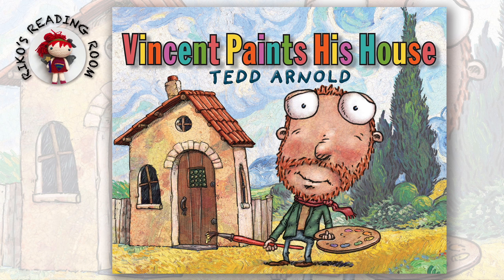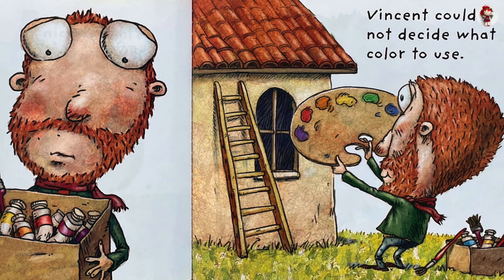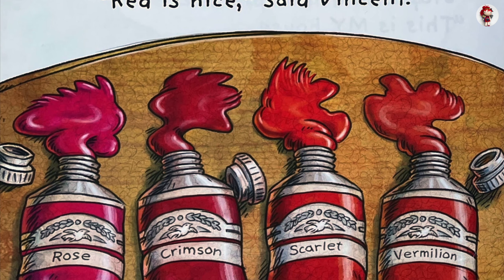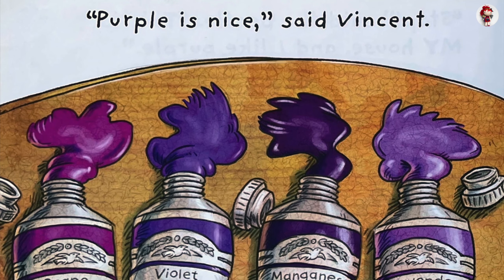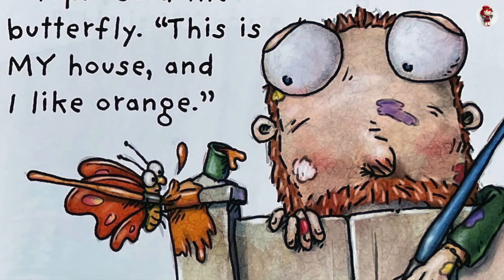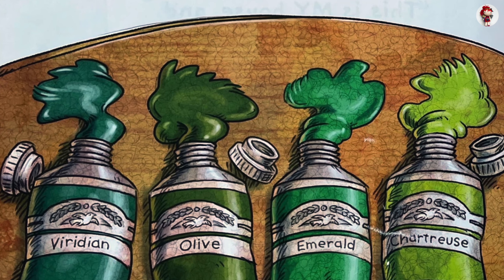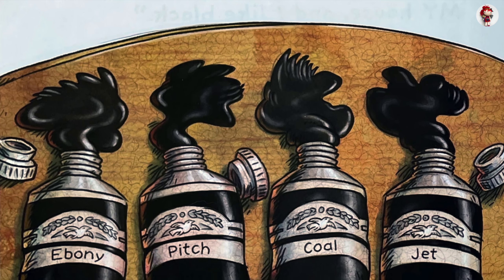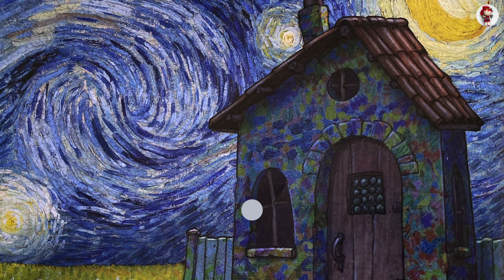🎨 Vincent Paints His House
Vincent Paints His House by Tedd Arnold. Read by Riko.

He starts painting it white, but the spider says it's his house, and he likes red. The caterpillar says it's his house and he likes yellow. The beetle likes purple, and the bird likes blue.

Each color introduces a new variety of vibrant shades, filling Vincent’s palette with too many options.  But, creative genius that he is, Vincent finds a way to make everyone happy!

TO PURCHASE
* If you like the book, please consider purchasing a copy to support your favorite author & publisher.

MUSIC CREDIT
🎵 Track Info
No.9 Esther’s Waltz
Artist:  Esther Abrami

Storybook for kids | Bedtime story | Children’s book | Read aloud